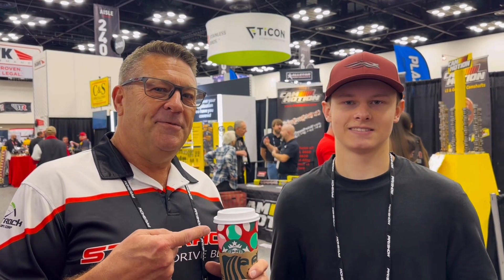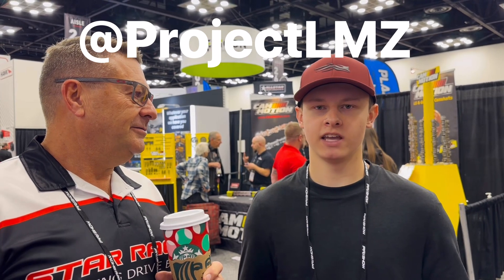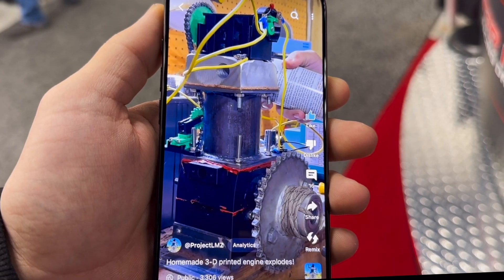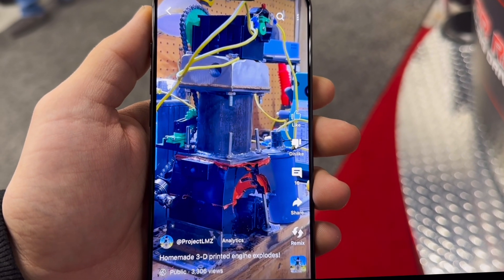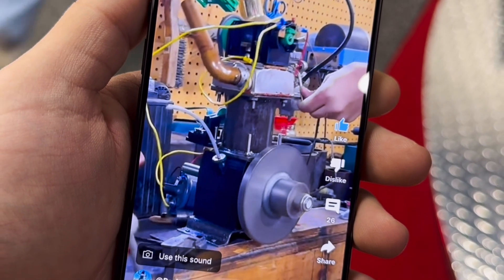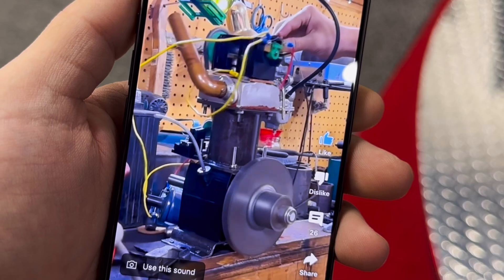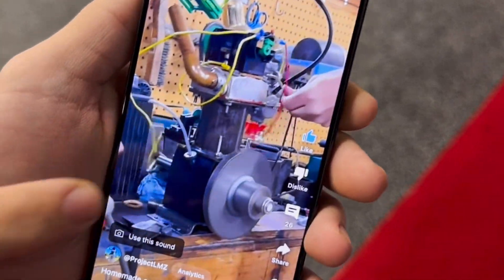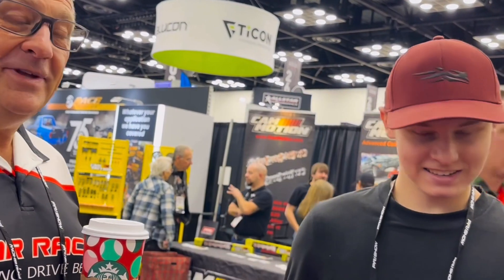16 YEAR OLD BUILDS HIS OWN MOTOR WITH A 3D PRINTER!!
@ProjectLMZ  stops by the Star Racer booth at PRI to show me his 3D printed single piston engine he designed and built. Failures and all are located on his YouTube channel! London is a great kid with a bright future!